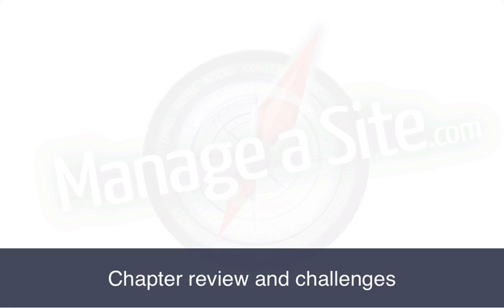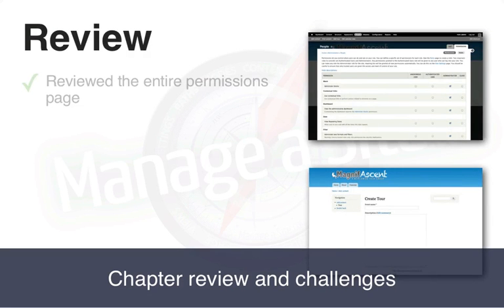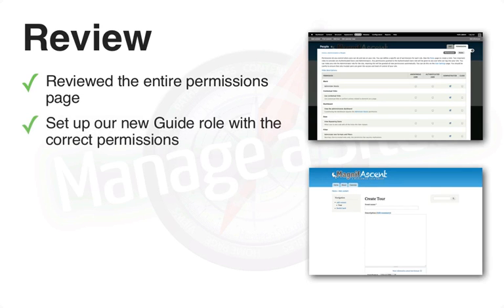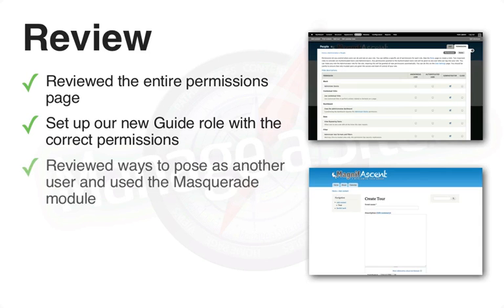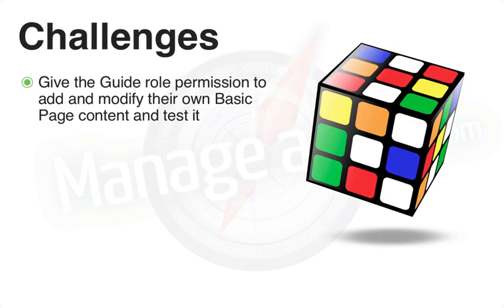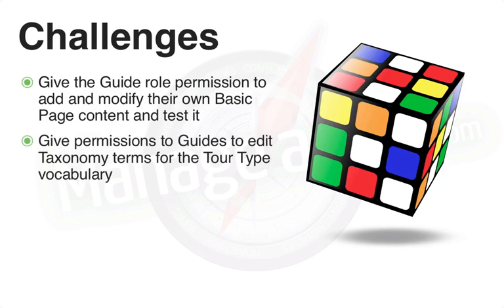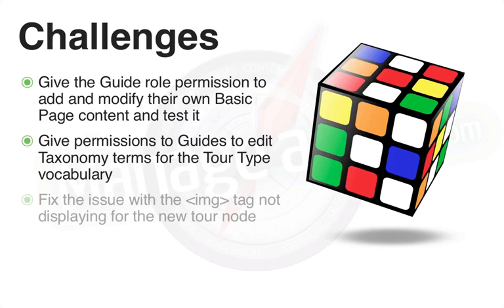112. Chapter review and challenges for "Overview of Permissions and Text Formats" chapter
Here's a short excerpt from the video transcript: "Let's do a quick review before we move on. In this chapter we reviewed the entire permissions page from start to finish. Now you have an idea of all of the permissions that we can set for a role.We set up a new guide role using a few of these permissions, we didn't need very many. We reviewed several ways to pose as another user, and in the end installed the Masquerade module and used another browser in order to do some testing. And finally, we ran into an issue with text formats and talked abou..."